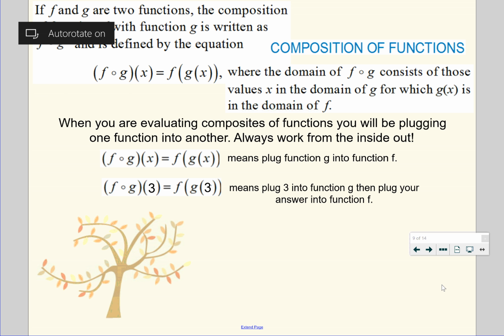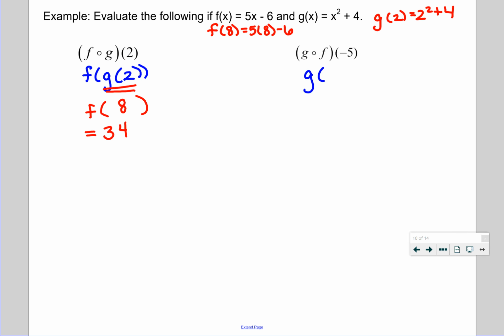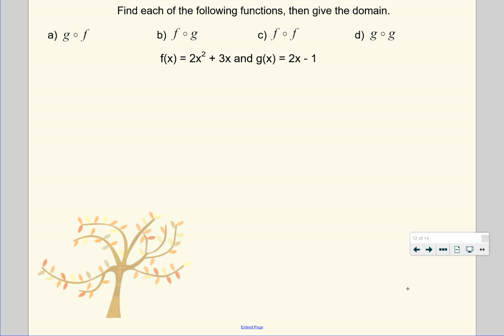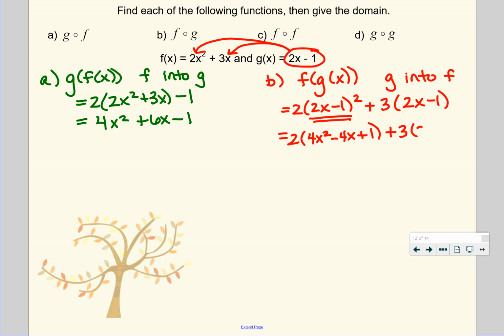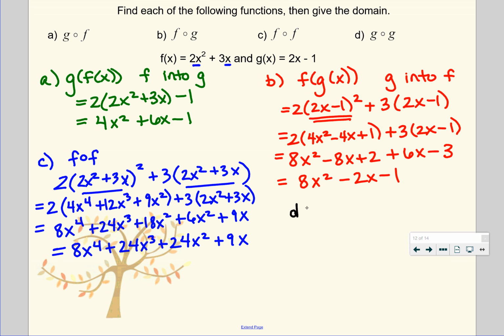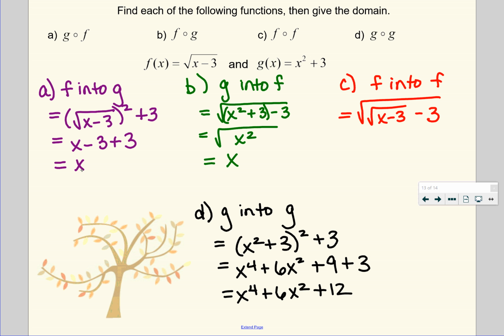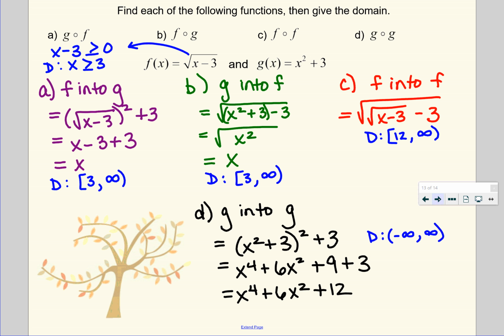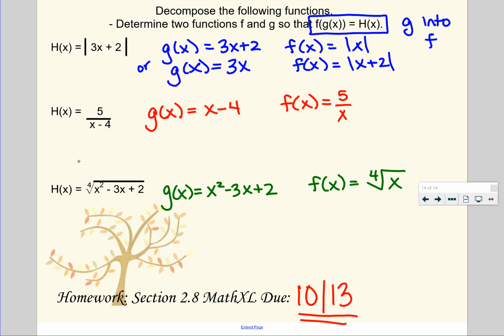Section 2 8 Day 2 Solutions